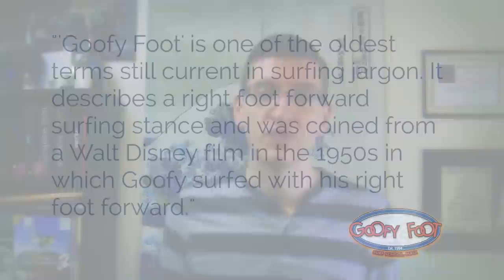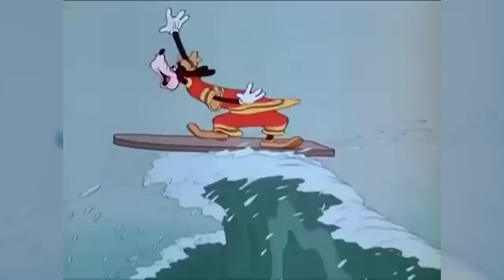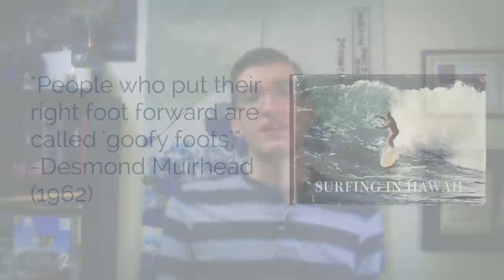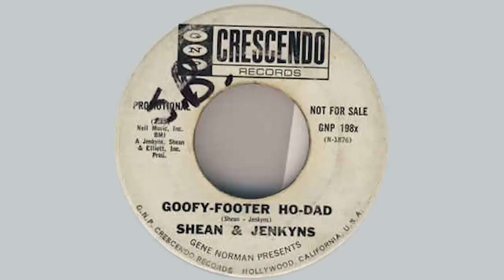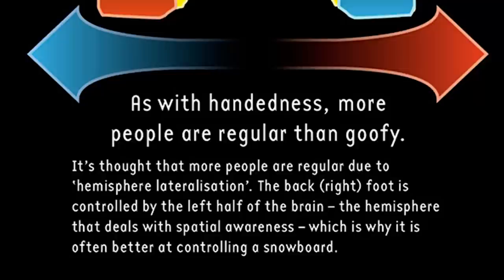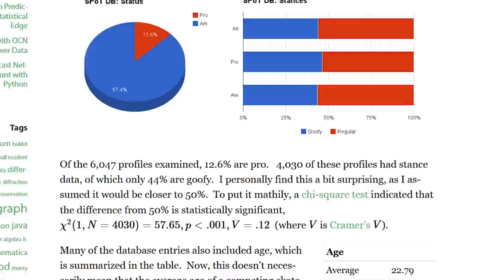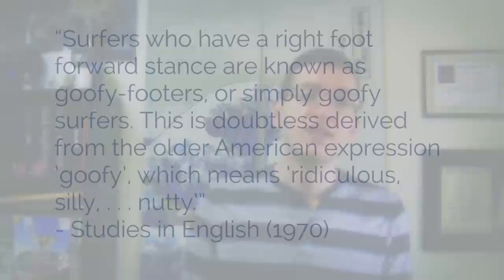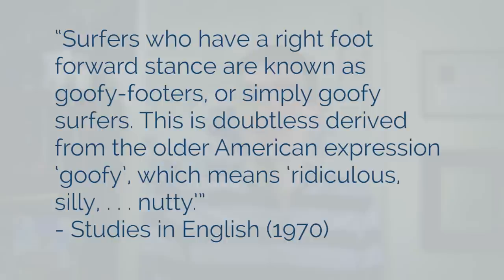Where Does "Goofy" Stance Come From?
There are a lot of weird stories out there about where the name "Goofy" came from, like that it's based off of the Disney character. Let's get down to the bottom of this. Where does it actually come from?